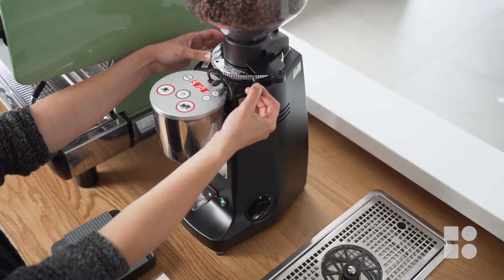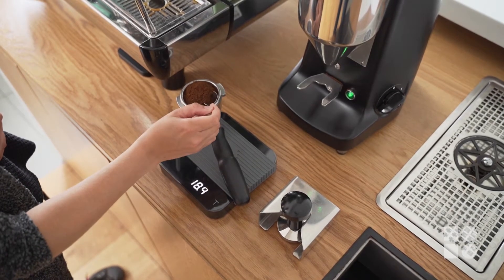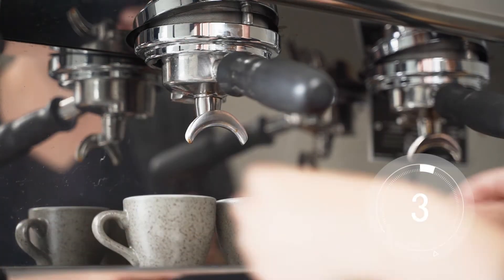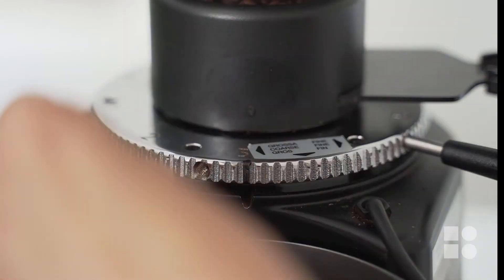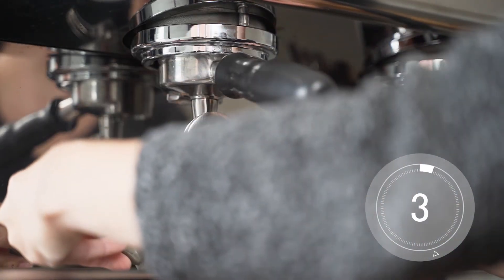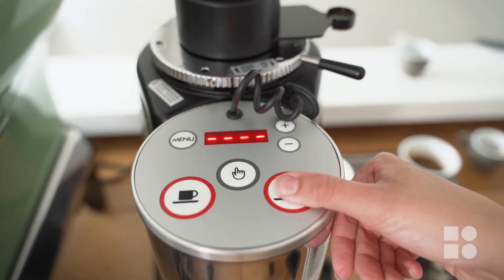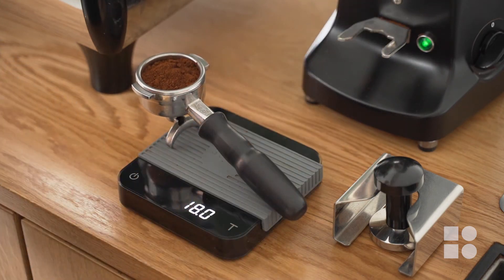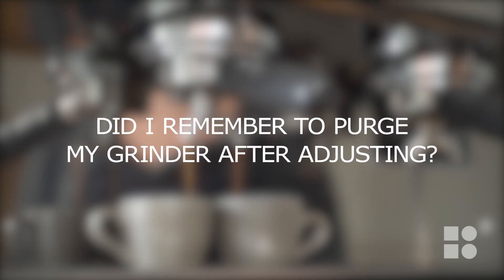Beginners Guide to Dialing In and Adjusting your Mazzer OD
Get the most from your coffee by learning how to dial in an espresso recipe.  This video shows you how to make grind adjustments and set the dose on your Mazzer OD, while also helping you troubleshoot some common mistakes.